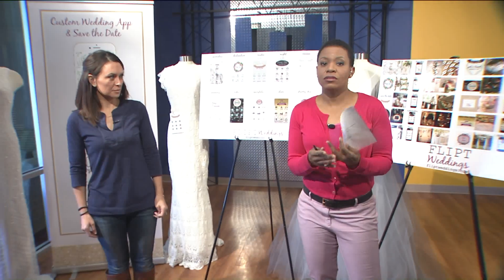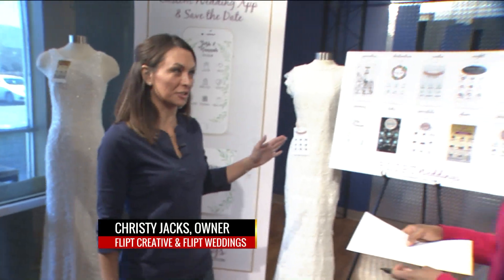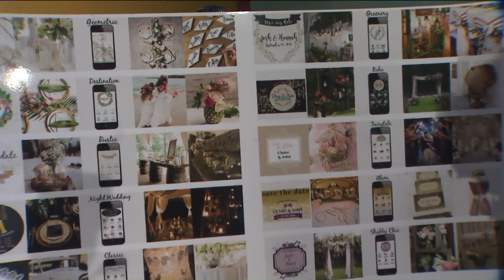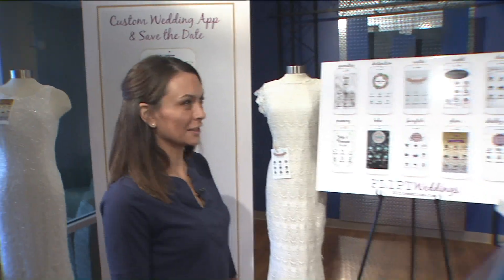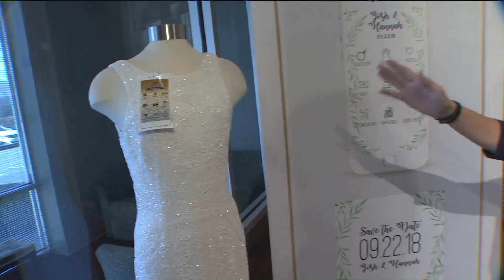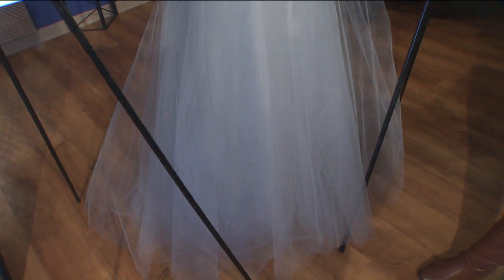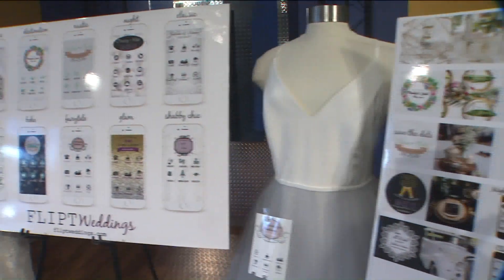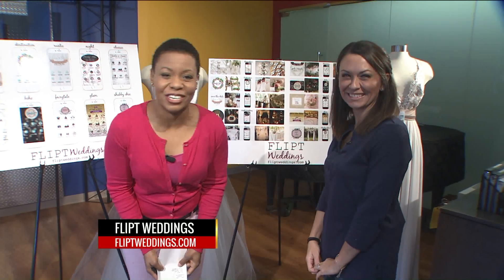FOX 2 9AM FLIPT WEDDINGS MOBILE APP